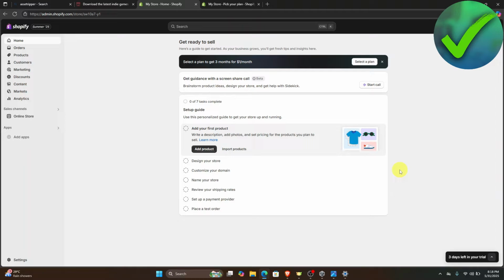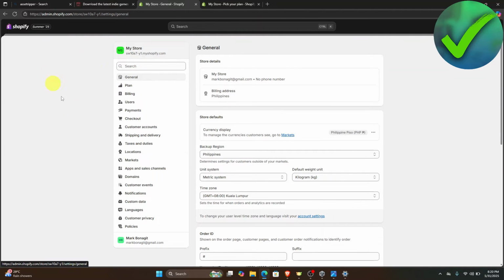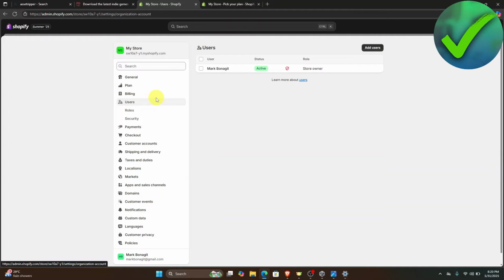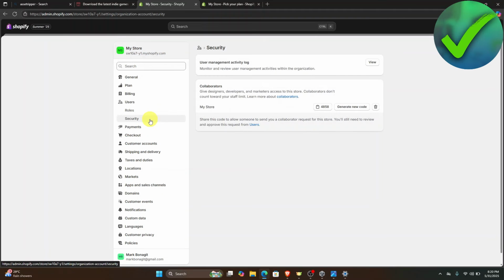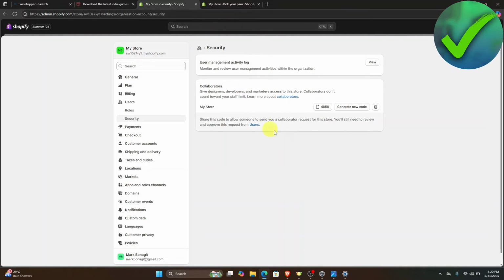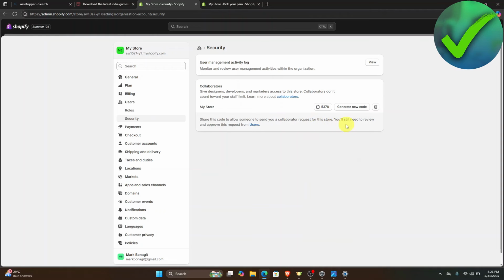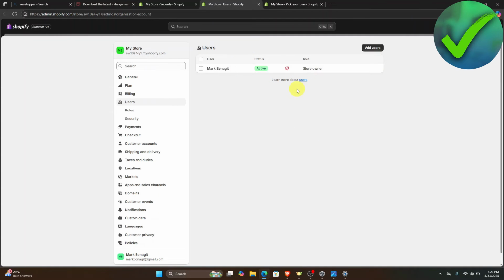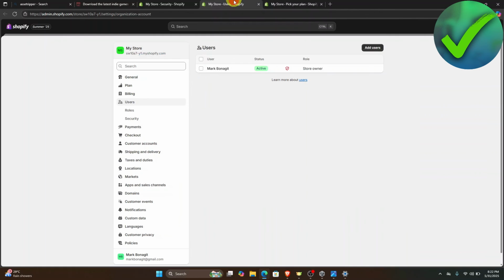How do I Get a Collaborator Request Code Shopify (2025)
In this video I show you how do I Get a Collaborator Request Code Shopify 2025

Do you want to know how to get shopify access from the collaborator request code 2025? Then I'll show you how to give someone access to my shopify store easily.

This is a step by step Discord tutorial on how to get collaborator request code in shopify and how to give someone access to my shopify store